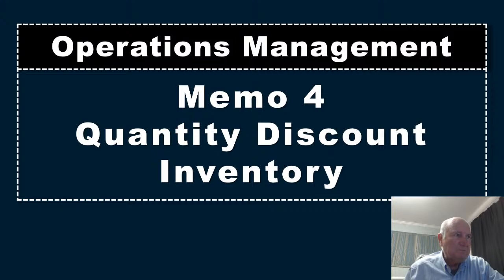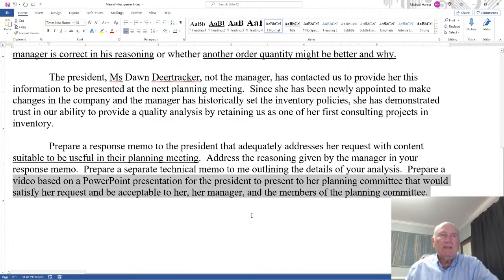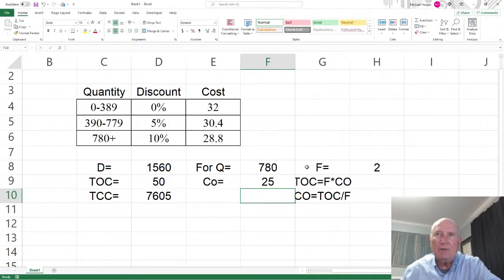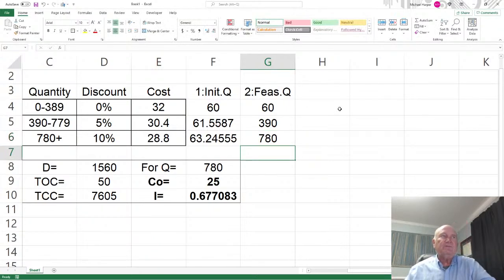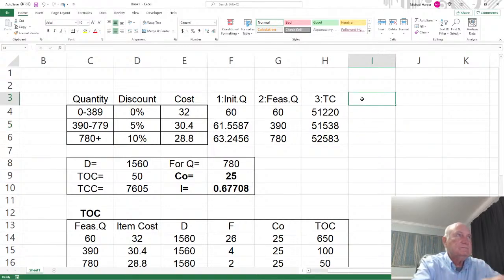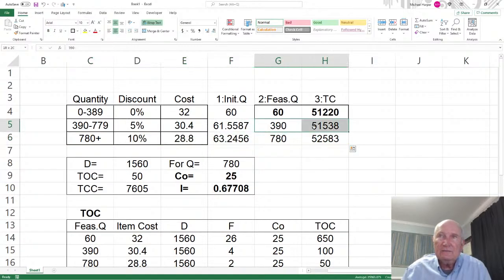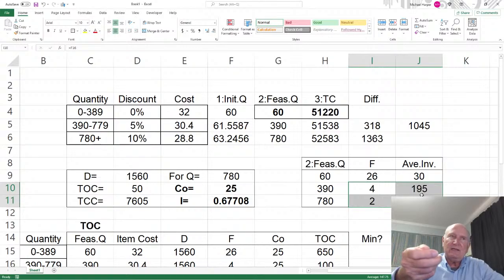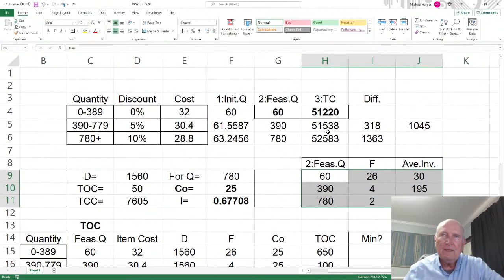Quantity Discount Inventory, Memo Lecture, Operations Management